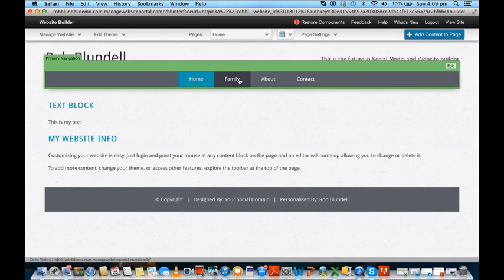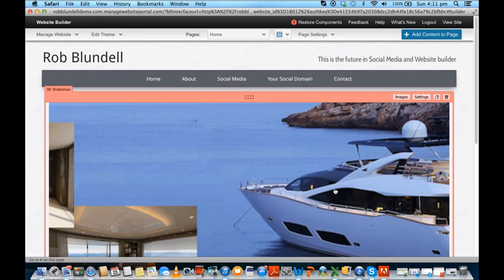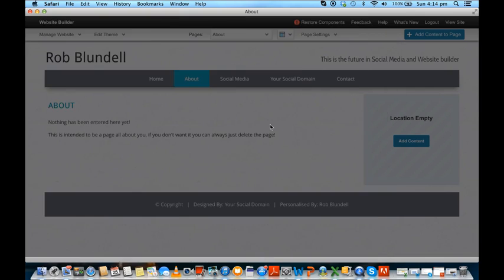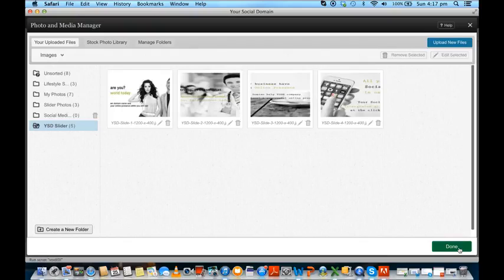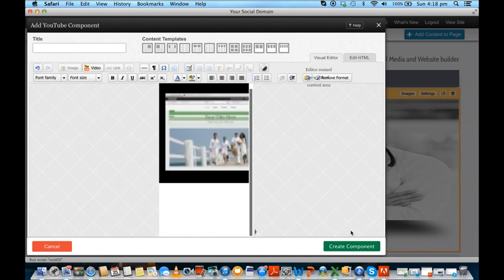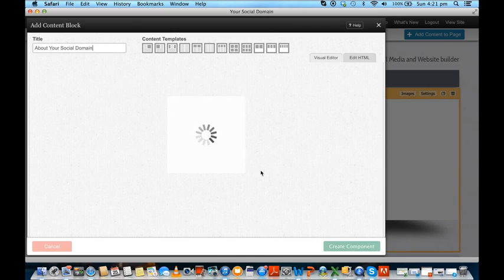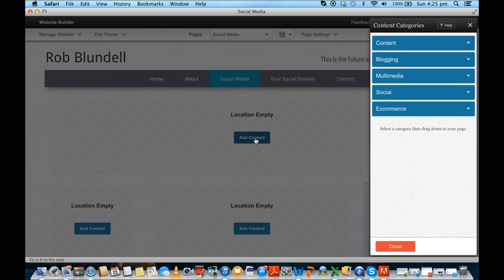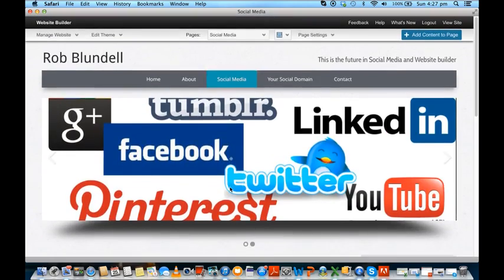YSD Advanced Website Building